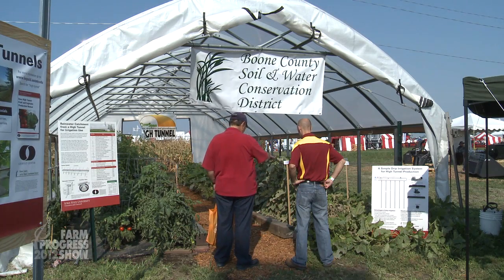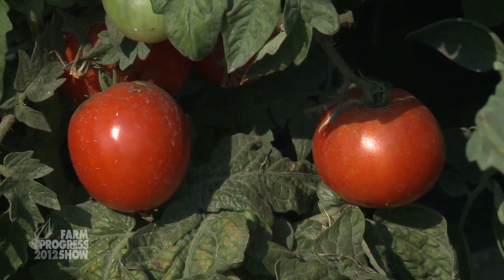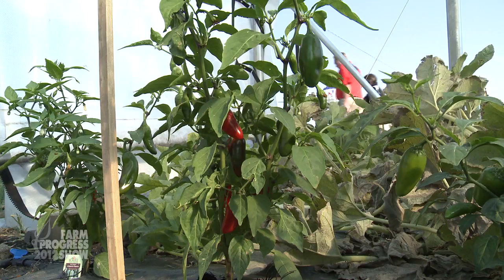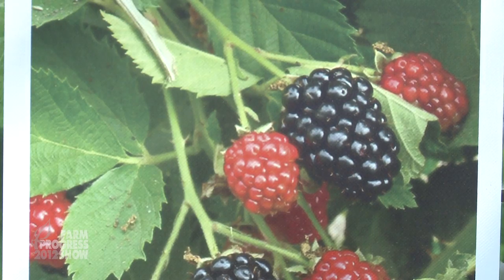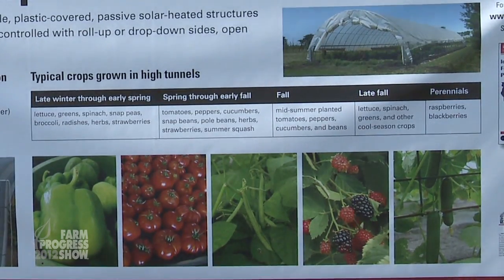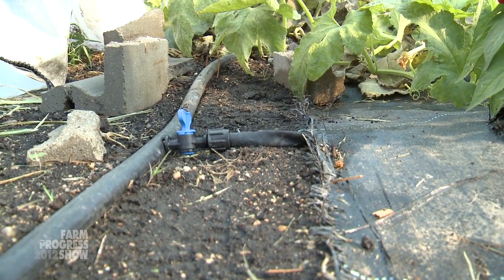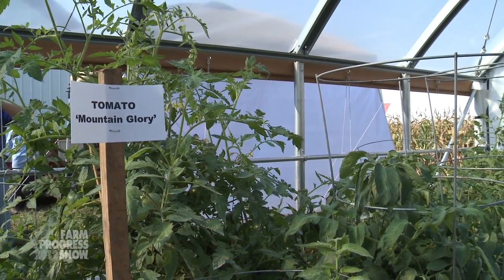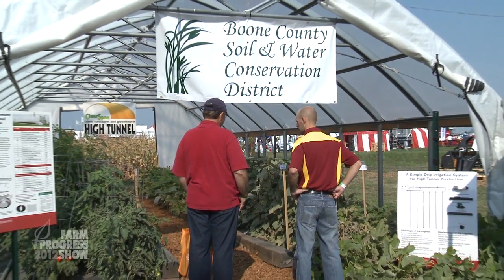2012 Farm Progress Show: High Tunnel System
Join Joe Hannan, horticulture field specialist, as he illustrates the benefits of using a high tunnel system for growing fruits and vegetables.